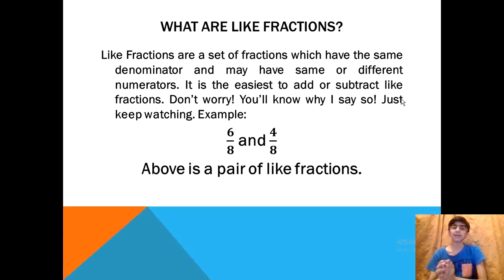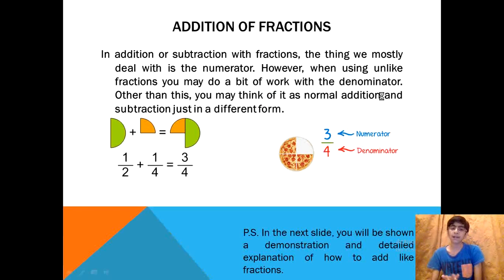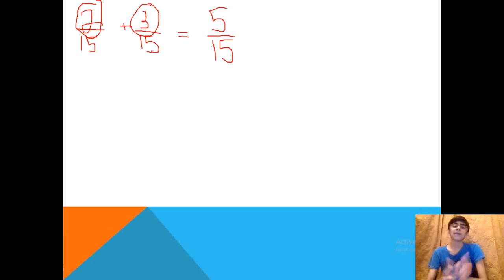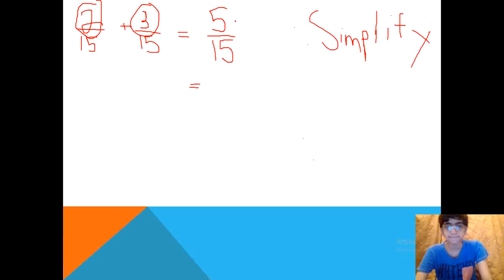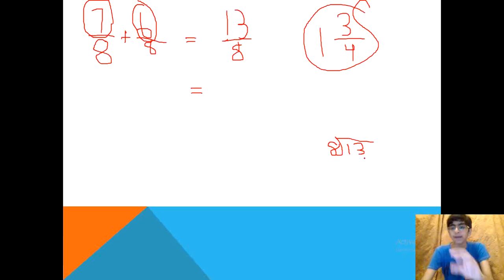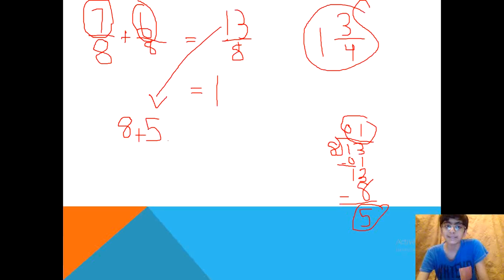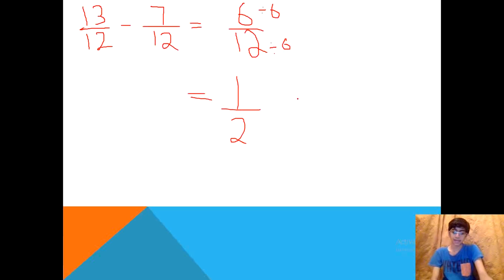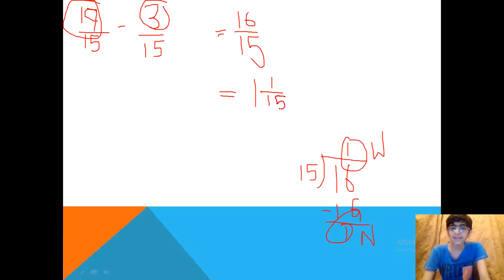Addition and subtraction of Like Fraction for elementary students!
Learn how to add and subtract like fractions in a simple, fun and engaging way. Best source to learn all about addition and subtraction of fractions. Please answer the questions in the video in comments section and get a chance to have your name appear in our next video.